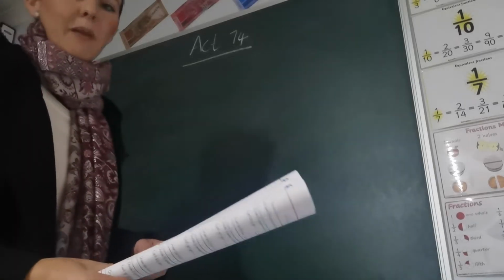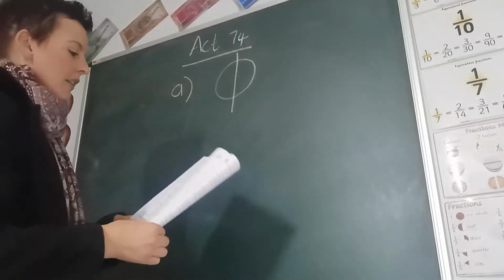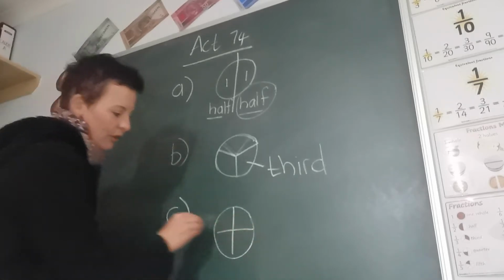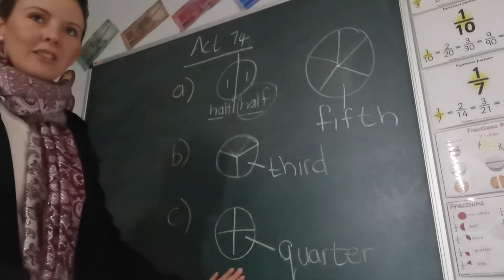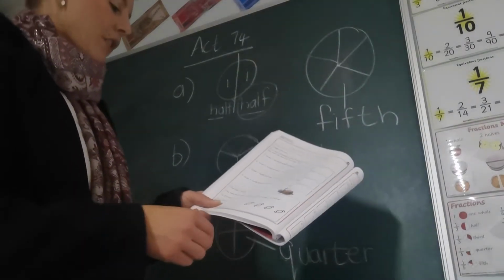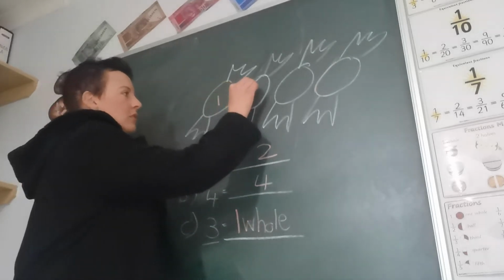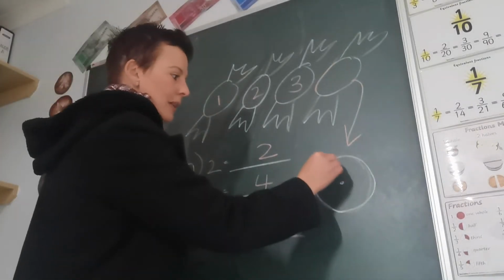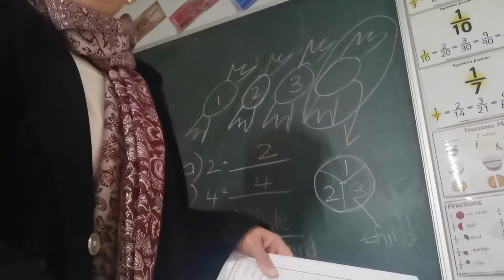Grade 2 Maths Act 74 Fractions